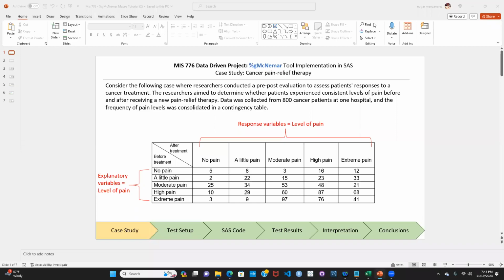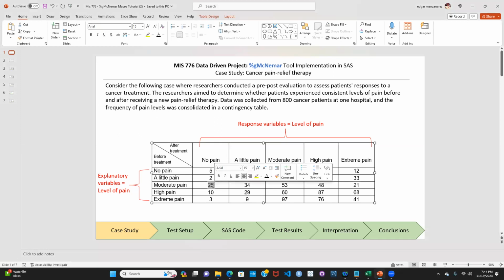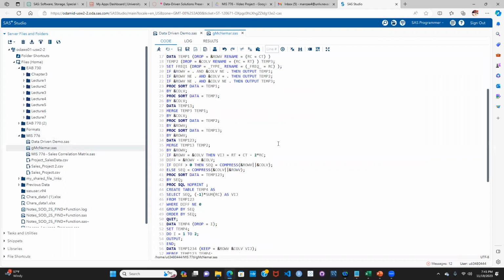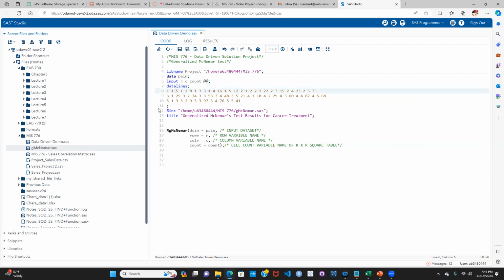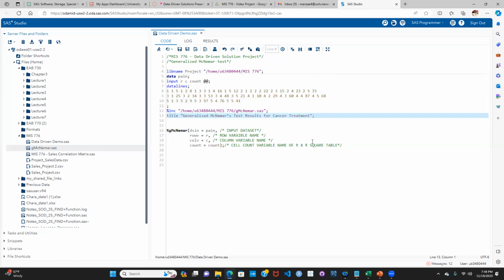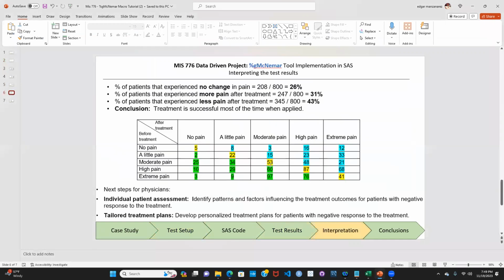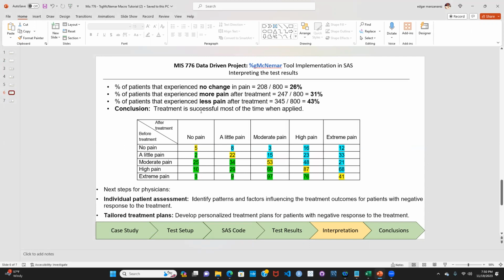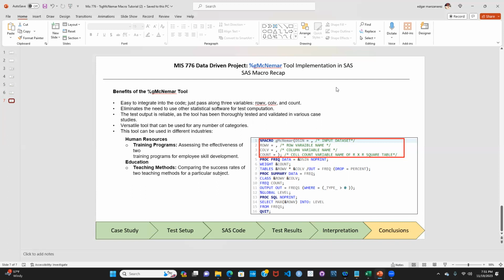MIS 776 %gMcNemar Macro Tutorial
This video demonstrates how to utilize the %gMcNemar tool in SAS.